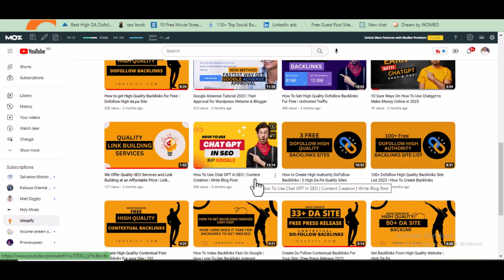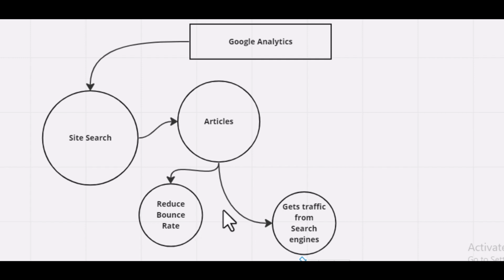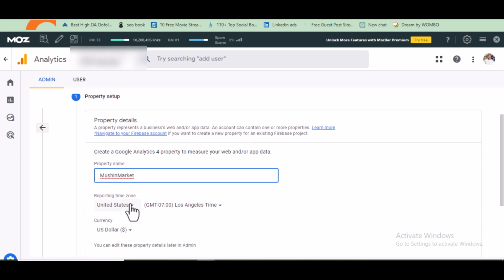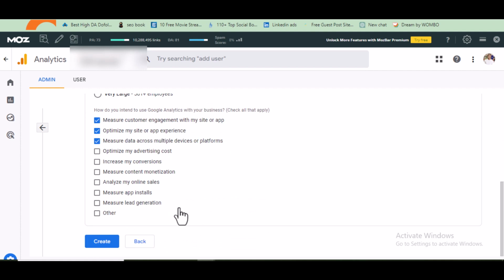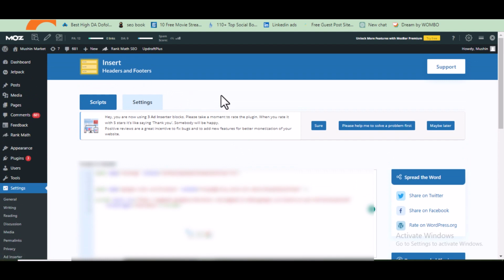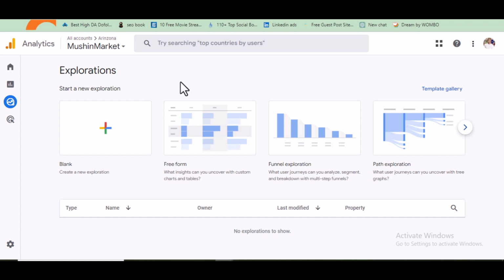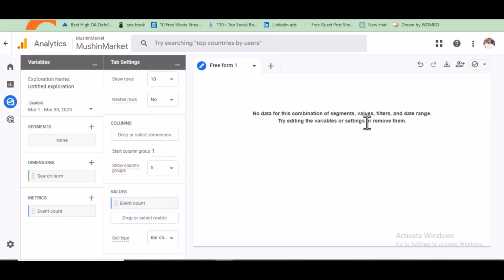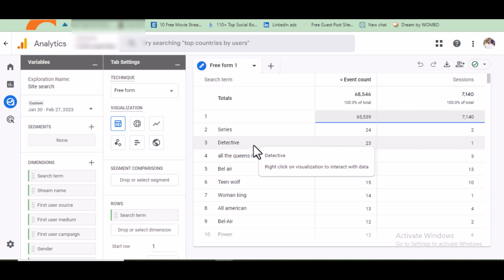Google Analytics 4 Setup Wordpress 2023: Increase Traffic With Site Search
In this video, we will guide you on how to set up Google Analytics 4 on your Wordpress website in 2023, and how to leverage site search to increase your website's traffic. By implementing the strategies shared in this video, you can improve your website's performance and increase your business revenue.

Video Content:
We will start by discussing the benefits of using Google Analytics 4 for your website and how it differs from the previous version. We will then move on to the step-by-step process of setting up Google Analytics 4 on your WordPress website, including how to create a new property, add the tracking code to your website, and how set up a site search.